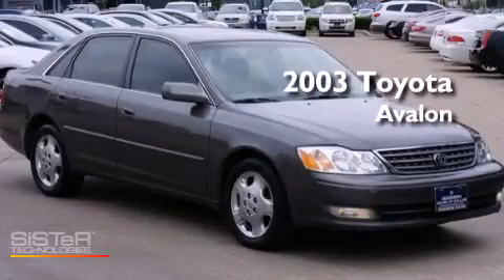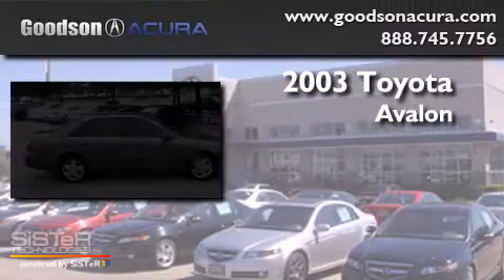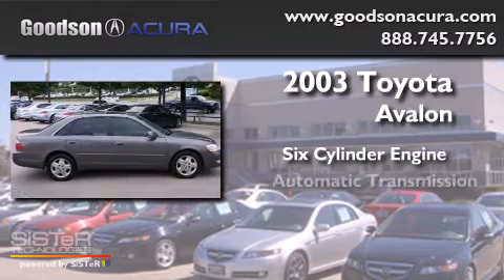2003 Toyota Avalon Dallas TX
We've been honored to serve the Dallas TX area , we promise that your experience at our dealership will exceed your expectations ! Year : 2003 Make : Toyota Model : Avalon Engine : 6 Cyl - 3 Trans . Dallas , TX 75219 Pre-Owned 2003 Toyota Avalon Dallas TX